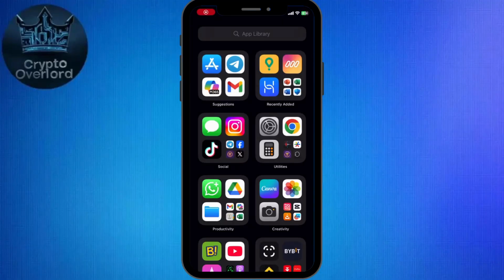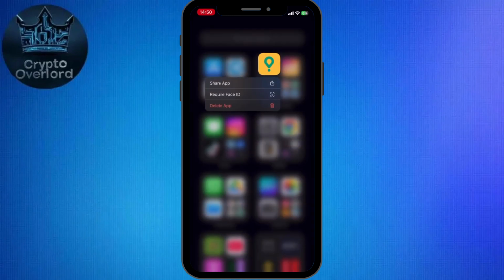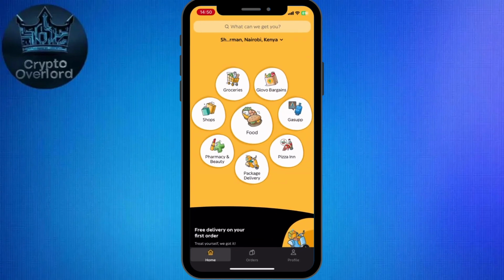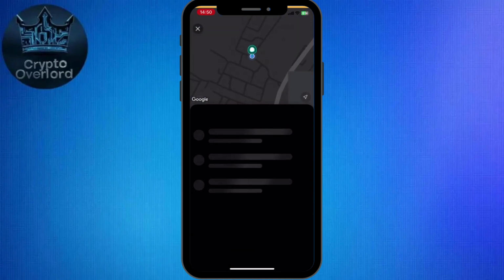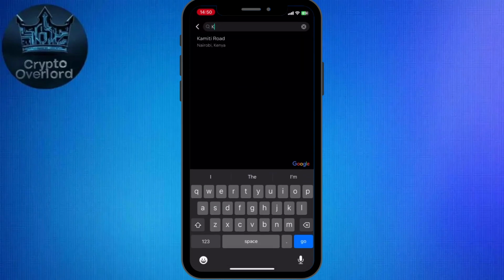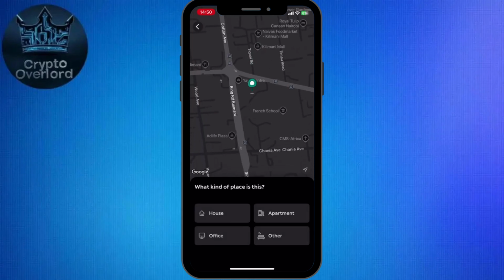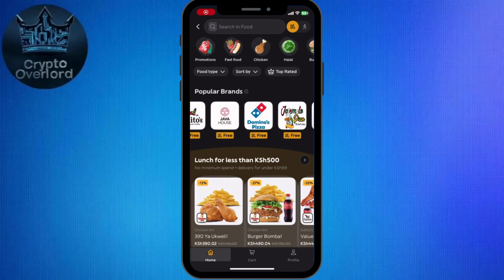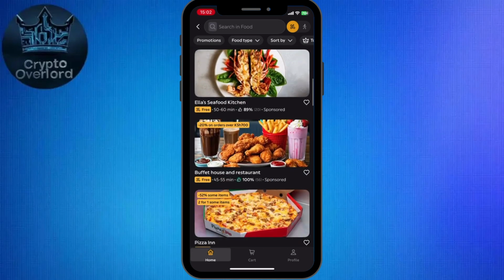How to Change City in Glovo App – Updated Location 2025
Want to update your city in the Glovo app? This 2025 tutorial shows you step by step how to change your location quickly and easily. Whether you’re moving to a new city or just want to access Glovo services elsewhere, this guide ensures a smooth update so you can continue ordering food, groceries, and more without interruptions. Watch now to update your Glovo location effortlessly!